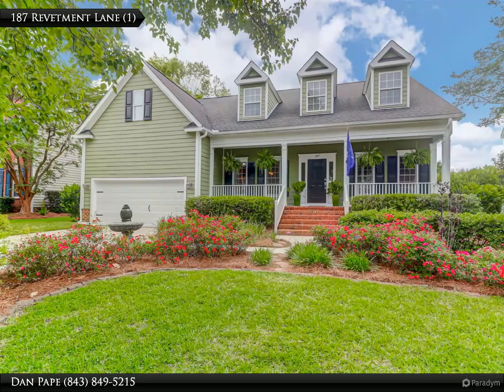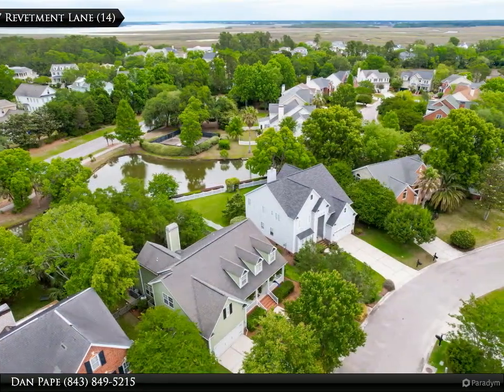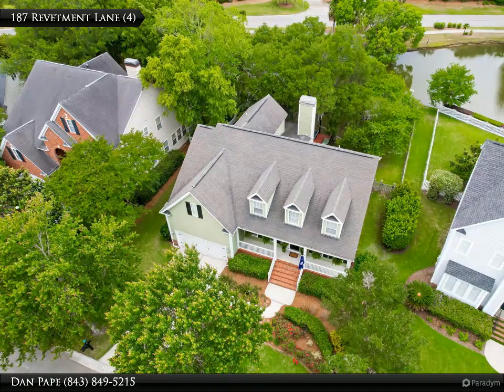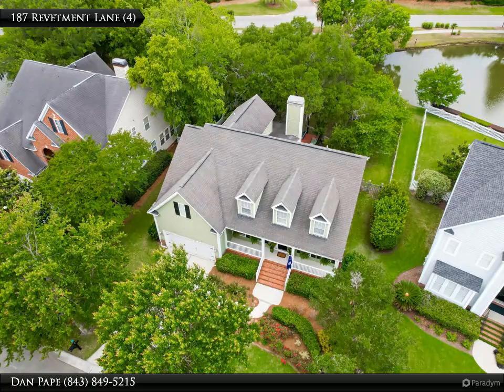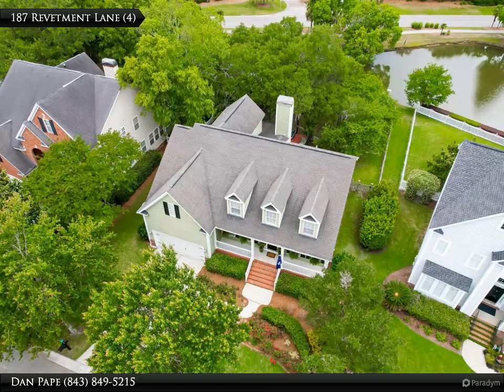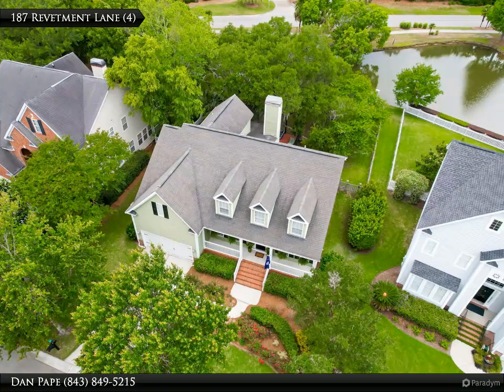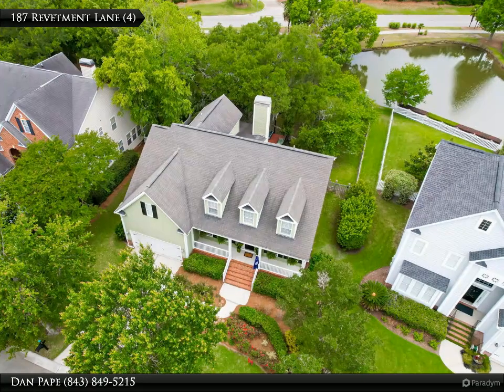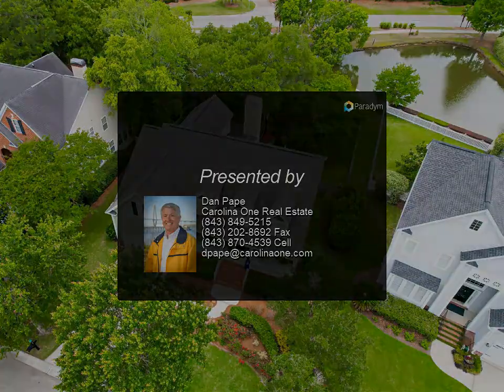Lowcountry Belle Hall Plantation Beauty – Do Not Miss!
Welcome home to 187 Revetment Lane! This lovely 4 bedroom/2.5 bath home is conveniently located in the Battery Point subsection of Belle Hall Plantation. This two-story Lowcountry style home has been lovingly maintained, has been freshly painted, & is in move-in ready condition! From the time you arrive at this home, you will be greeted by the mature landscaping & private cul-de-sac lot. As you enter this beautiful home, you are greeted by a foyer w/hardwoods throughout the main living areas, the study/formal living room on your right, & the formal dining room on your left.  Continue straight through the foyer, you will find the spacious great room with wood-burning fireplace w/gas logs and Cathedral vaulted ceiling. On the left side of the home is the updated, gourmet kitchen with Cherry cabinetry including underlighting, stainless steel appliances, walk-in pantry, kitchen island with Italian Murano glass light fixtures, deluxe hood & 42” GE Monogram dual power gas cooktop with electric ovens, large built-in Jenn-air refrigerator, and granite countertops. Beyond the kitchen is a spacious sunroom with an informal dining area, which is a wonderful extension of the main living space. This sunroom with multiple windows, access to the backyard, & built-ins is the perfect area for you to sit & enjoy your morning coffee, entertain guests, or just sit back & enjoy the beauty of nature overlooking pond views and a Grand Oak tree. Also, enjoy the expansive deck with Pergola & hot tub in the secluded backyard…great for a BBQ or oyster roasts with your friends & family. Downstairs, you will also find the spacious master suite w/walk-in closet, plus the updated spa-like master bath w/separate shower custom cabinetry, quartz counter tops, & ceramic tile flooring. Powder room & laundry room are also located downstairs. There are three additional bedrooms & a full hall bath also found upstairs. The 5th bedroom is currently used as a bonus/media room…do not miss all of the latest, greatest shows & “flix” in this room! This home is loaded w/curb appeal, and the backyard offers the ultimate outdoor living experience. Additional features include: tankless water heater; encapsulated crawlspace; new HVAC units (2); new fence rear fence; Pergola; surround sound speakers; brand new carpet upstairs; freshly painted throughout; Hardie Plank siding; updated windows; updated bathrooms; new overhead garage door; good storage throughout plus a garage mezzanine for additional storage; & exterior hot water spigot; to name a few! Belle Hall Plantation also offers amenities: club house, neighborhood pools & playgrounds, tennis courts, walk/jog trails, plus a great location close to Downtown Charleston, Charleston International Airport, Hospitals, Boeing, the beaches, walking distance to Award-Winning Belle Hall Elementary School & Palmetto Christian Academy, plus so much more. This spectacular Belle Hall Plantation home is in move-in ready condition, better than new & ready for you to call it home today! Do not miss this opportunity!!

Dan Pape
Carolina One Real Estate